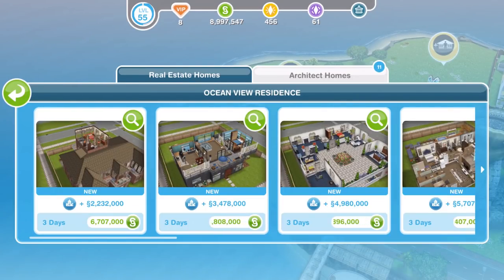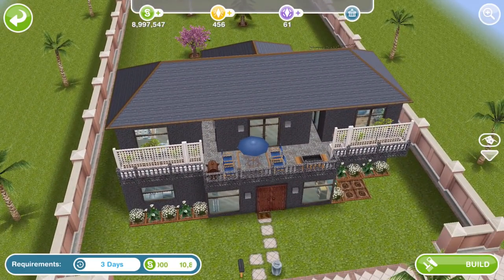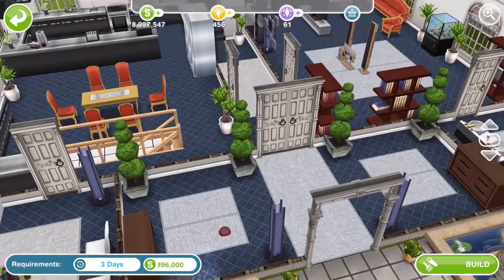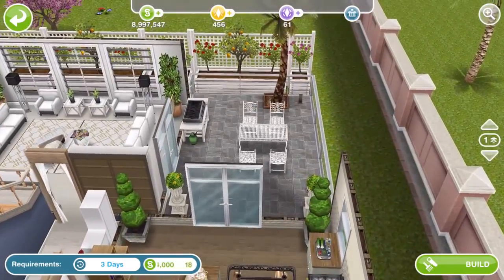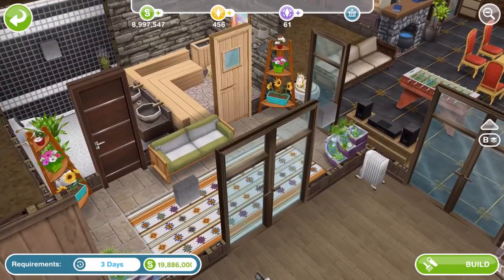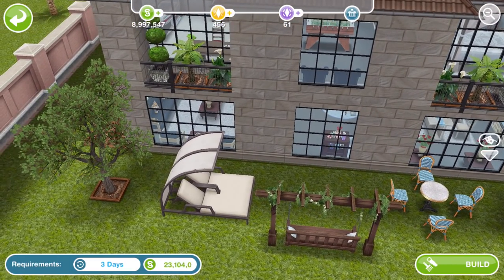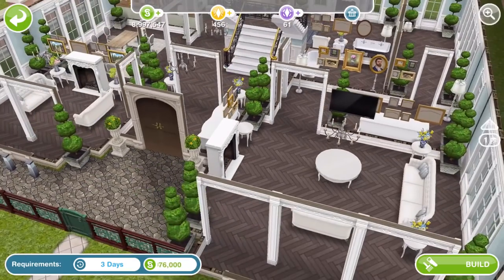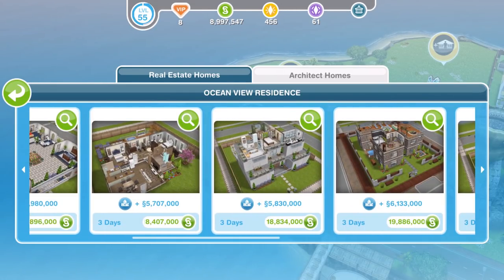Sims Freeplay | Architect Homes Tour | August 2017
A tour of the new Sims Freeplay architect homes that were introduced with the Downtown High update in August 2017 Will you be building any?

Vlogging Camera
Editing |

Music Credits